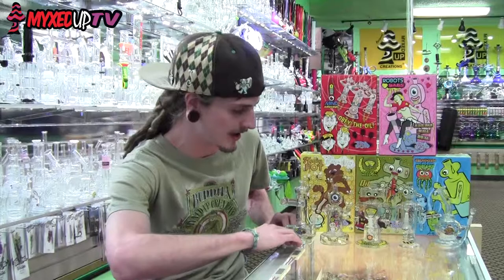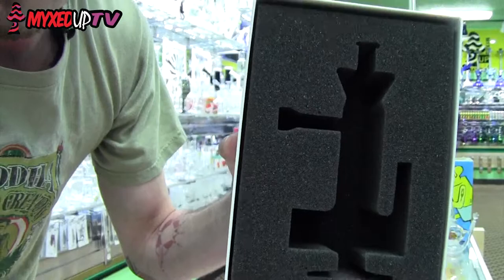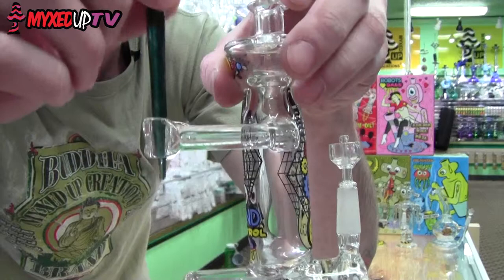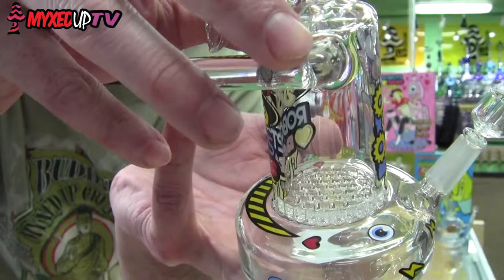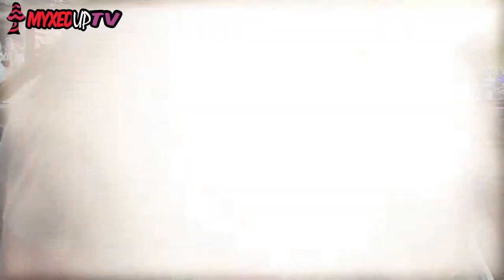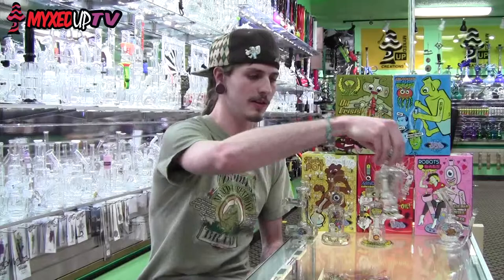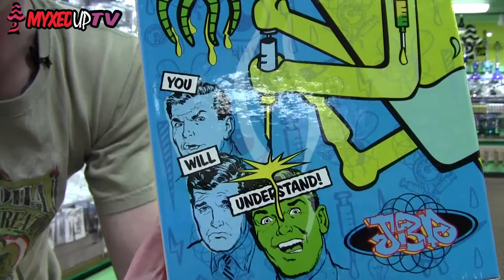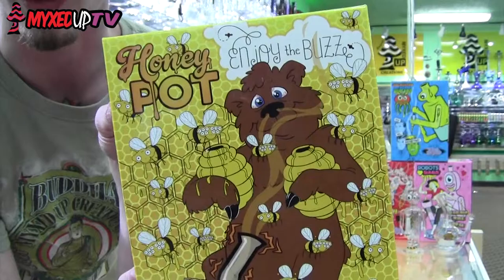JBD Jerome Baker "Baker Bots" Collection Overview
| In this episode of Myxed Up TV, Logan takes us to our Myxed Up Creations Denver store where he gives us a guided overview of all five of the JBD rigs in the Jerome Baker "Baker Bots" collection. Logan reviews the artwork on the rigs themselves as well as on the box packaging, and tells us more about the functionality of the pieces.
The Jerome Baker "Baker Bots" can be purchased at any Myxed Up Creations location.

Buy all 5 of the JBD Bakerbots on our

Myxed Up Creations
3945 Academy Blvd N